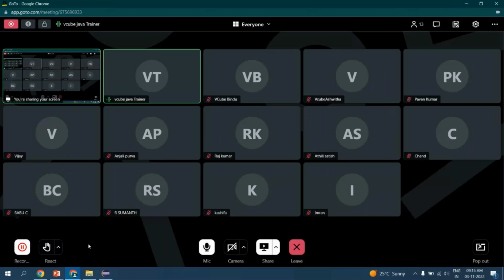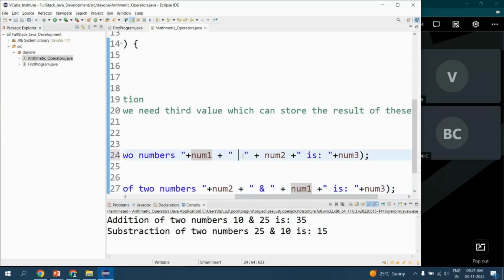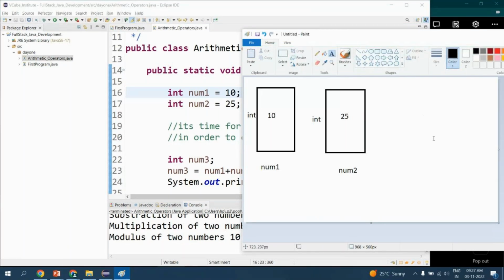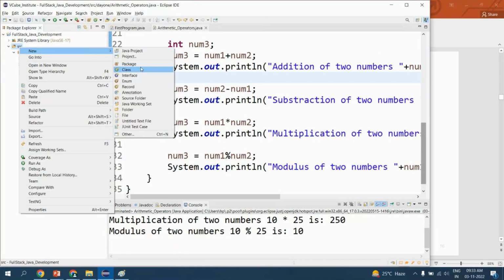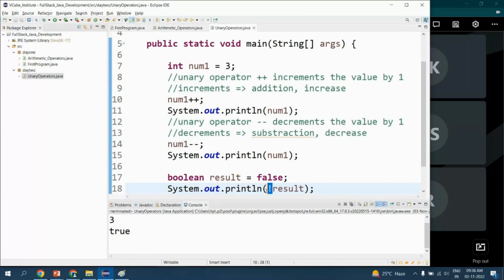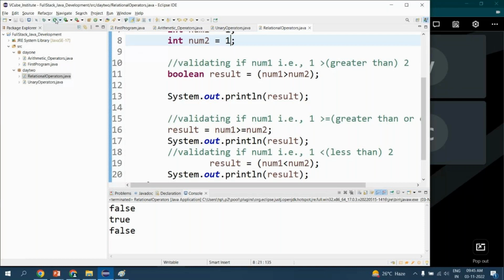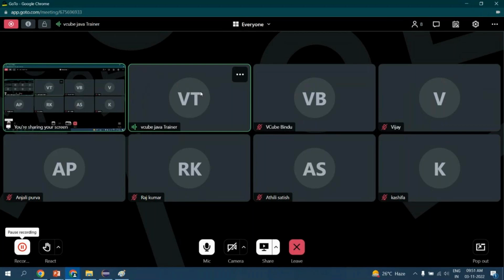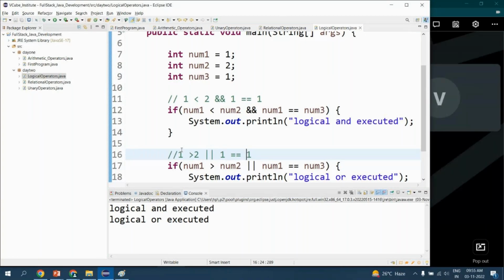FULLSTACK JAVA DEVELOPER LIVE COURSE INTRO | DAY-5 By Mr.Naveen On 03/11/2022 @ 9AM